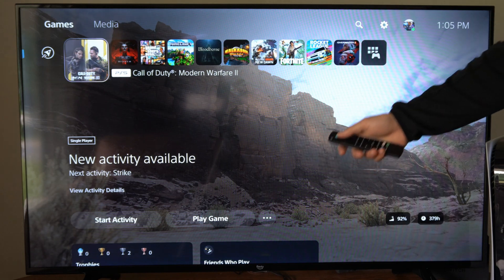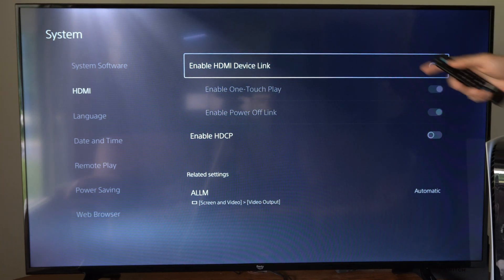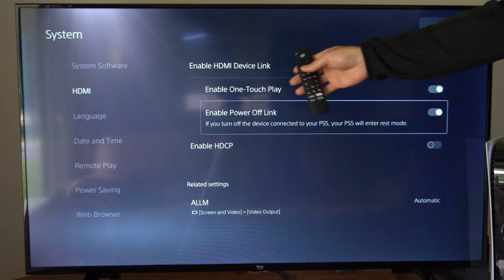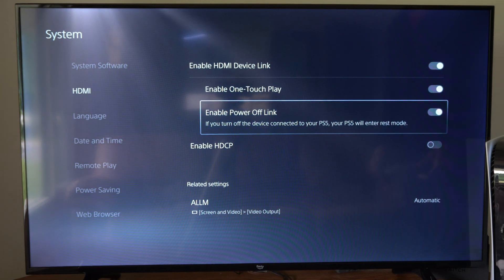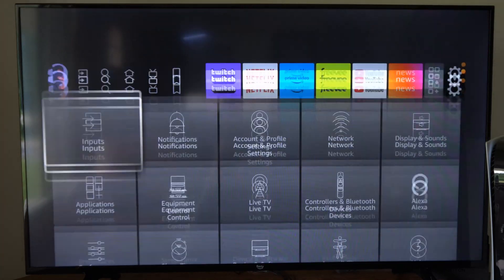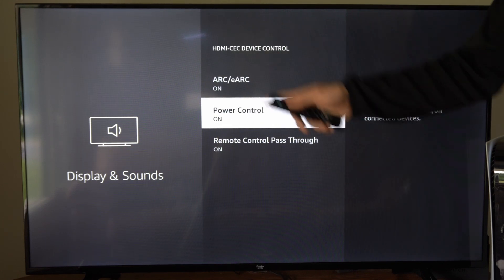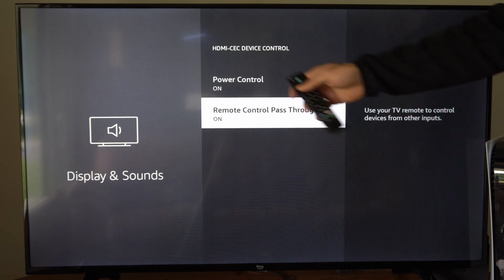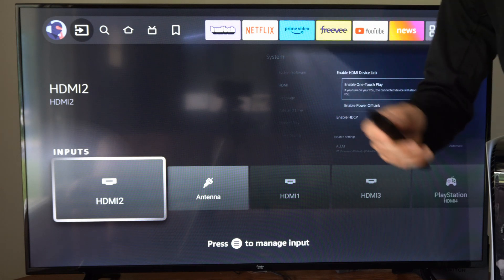How to FIX PS5 & TV Randomly TURNING ON Device Link (HDMI CEC)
Do you want to know how to FIX your PS5 and TV randomly TURNING ON with Device LINK or HDMI CEC. To do this, go to settings, then system and HDMI. Then you can turn off HDMI Device link on the PS5. Now look at your TV options under display and turn off the power controls for HDMI CEC and this will stop your TV turning ON.